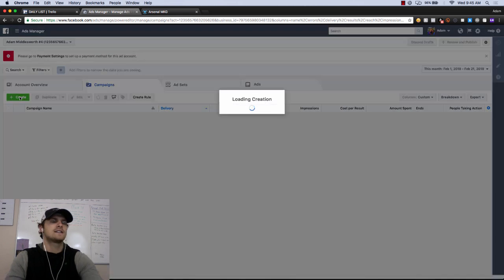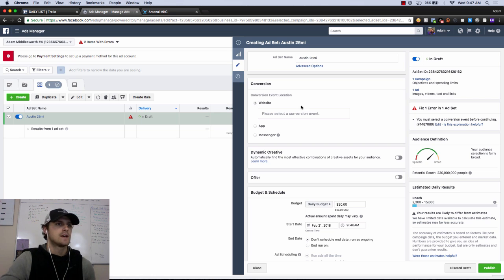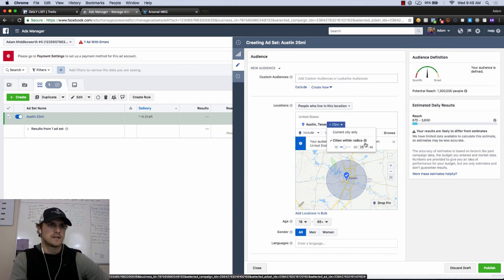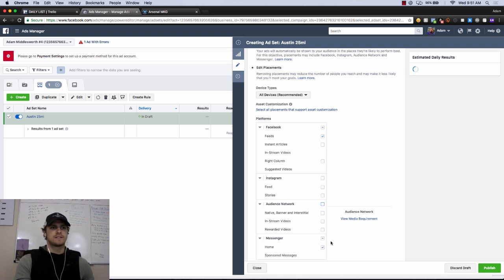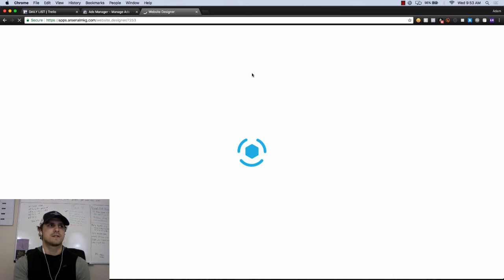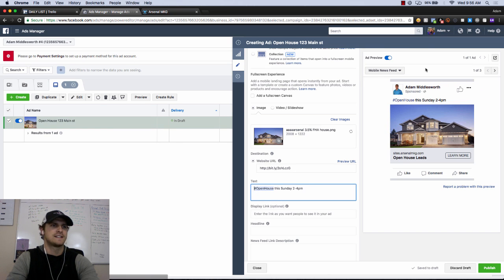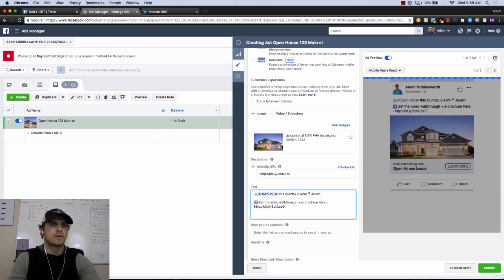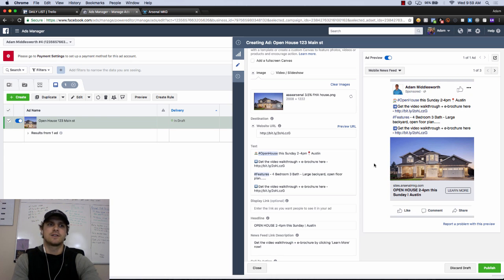How to Generate Buyer Leads with Your Open House Using Facebook Ads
Real Estate Agents and Brokers

If I offered to build YOUR Automated Client Acquisition System:

-With a fast turnaround (about 48 hours)
- Without you needing to do ANY work
- So you can sell more homes ASAP!

…would you take me up on that offer?

We've helped nearly 3,000 agents explode their business using our automated client acquisition system.

Are you next?